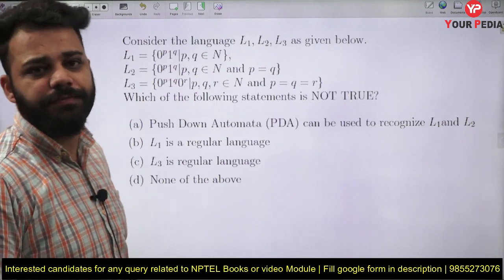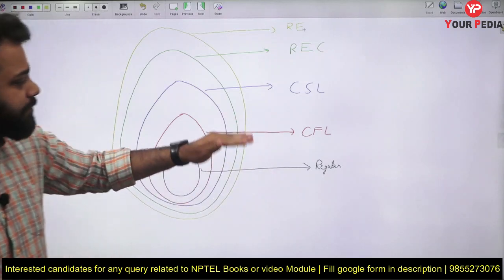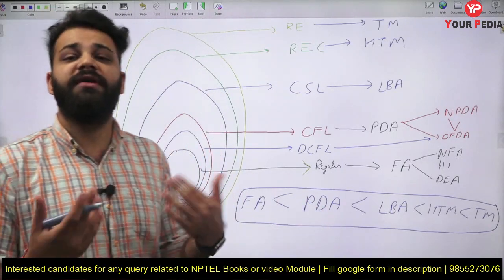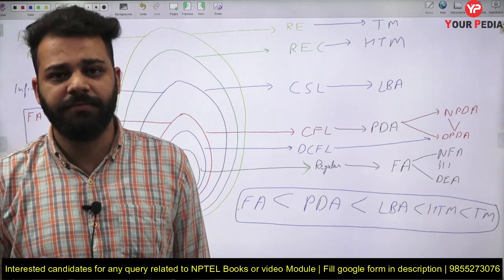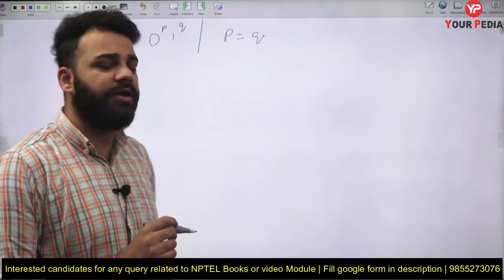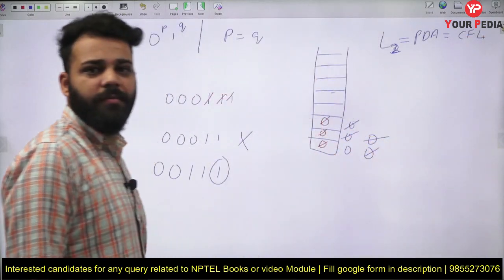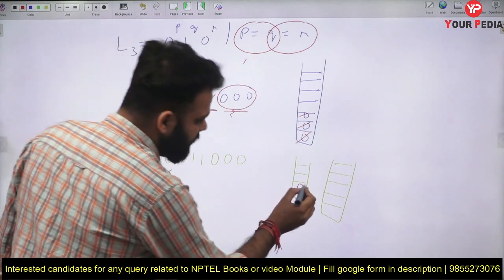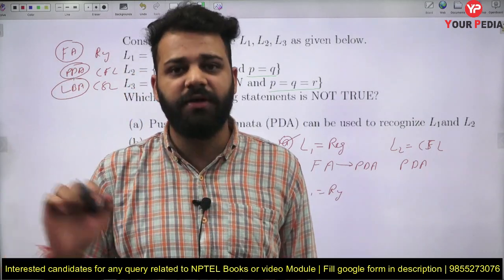CSE Theory of Computation (Languages) NPTEL Qs series | CSE NPTEL Assignment Questions for GATE 2023